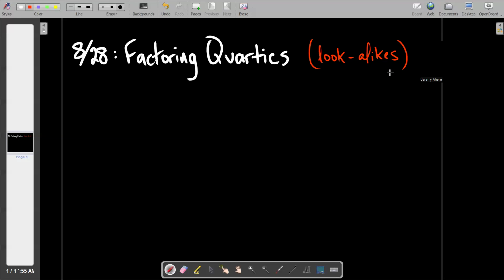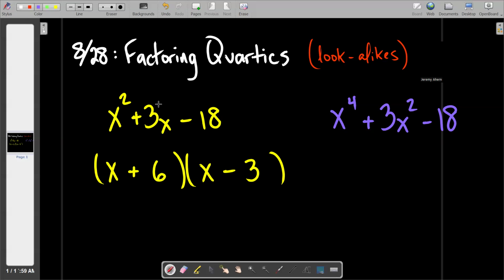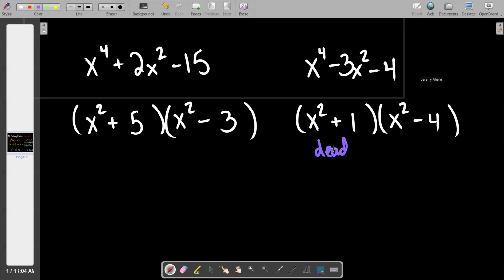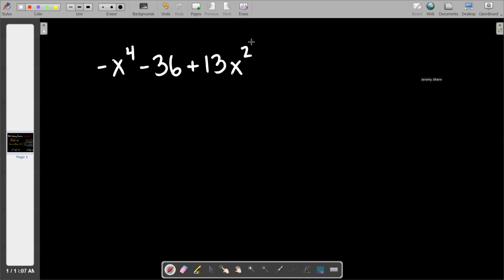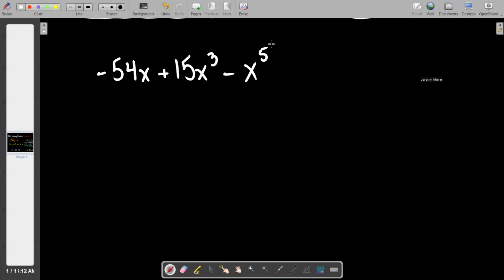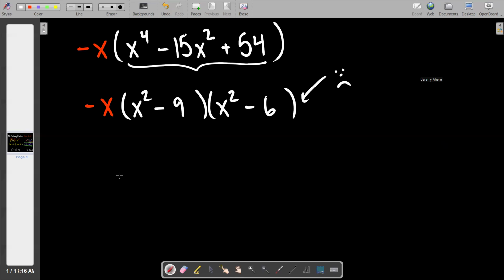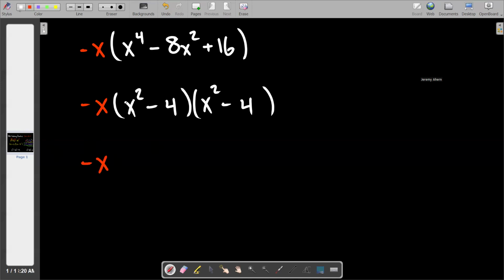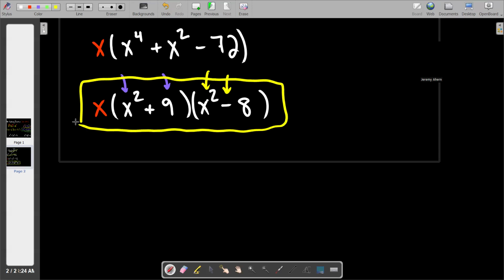Factoring Quartics (look-alikes...quadratic form)